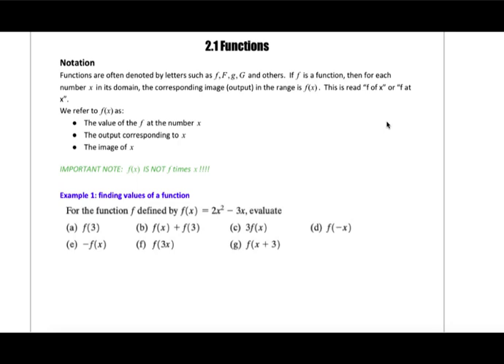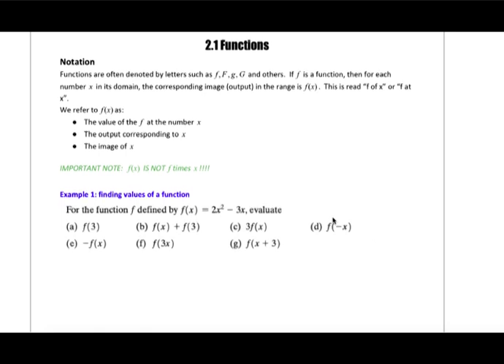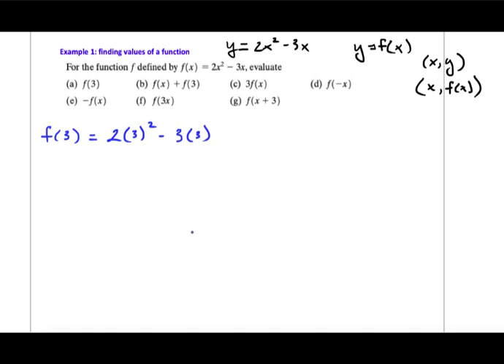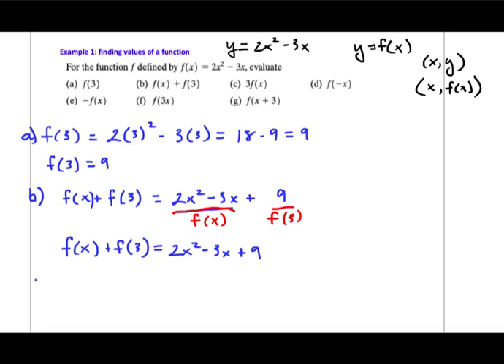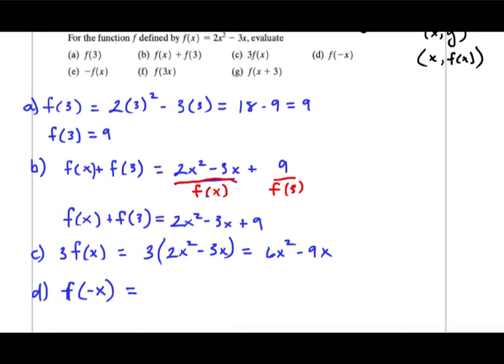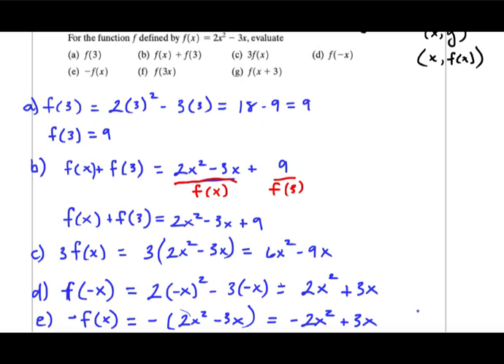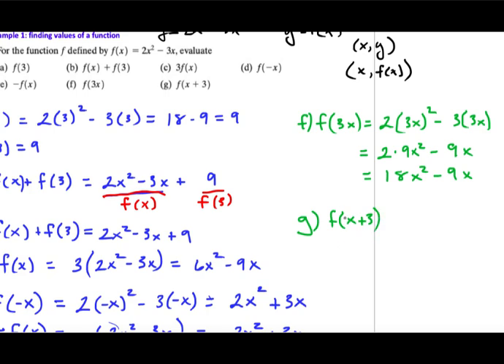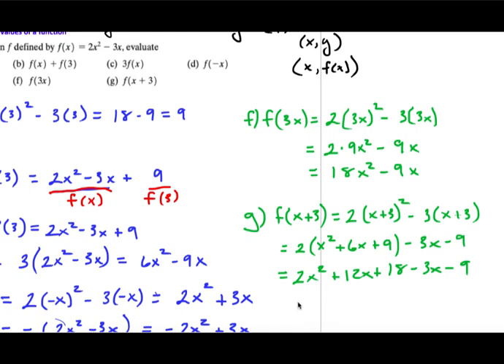Notation and Evaluating Functions